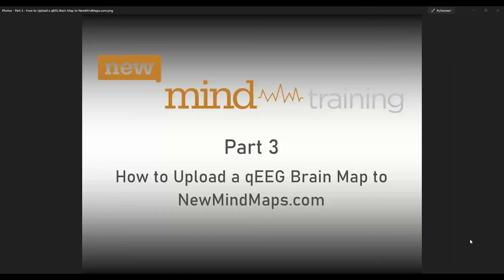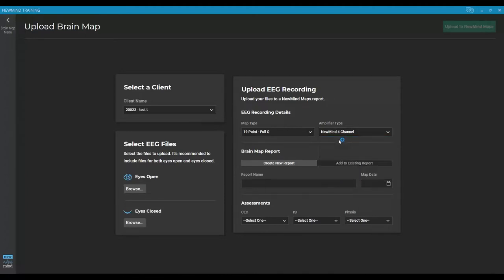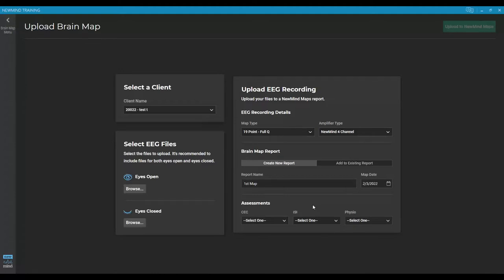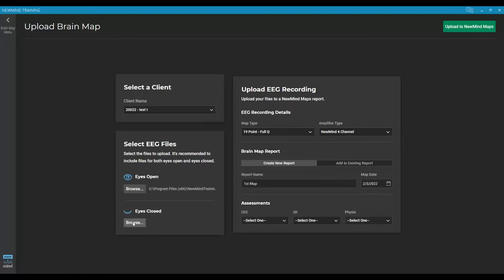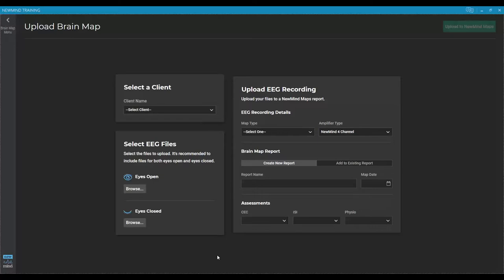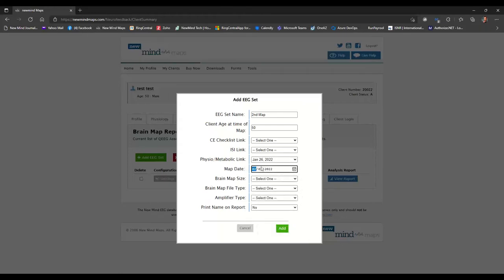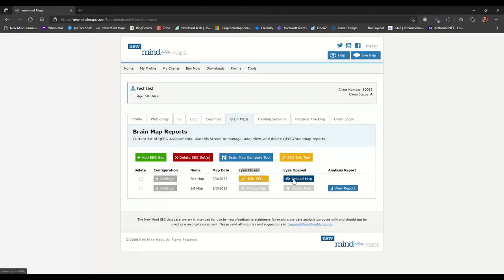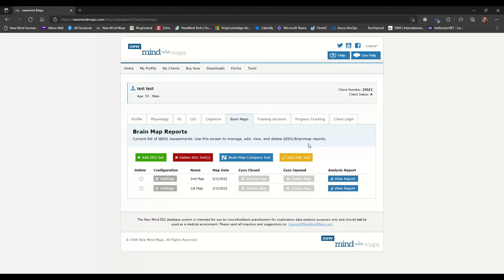How to Upload a qEEG Brain Map